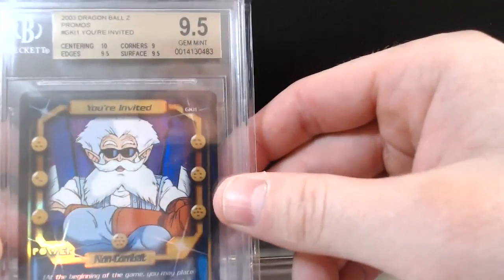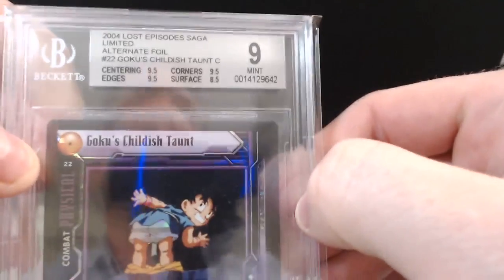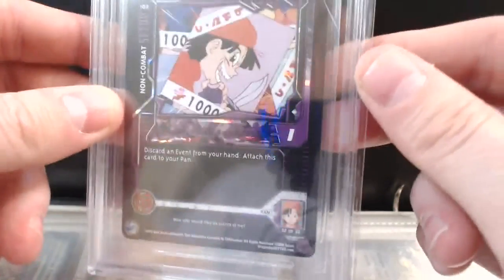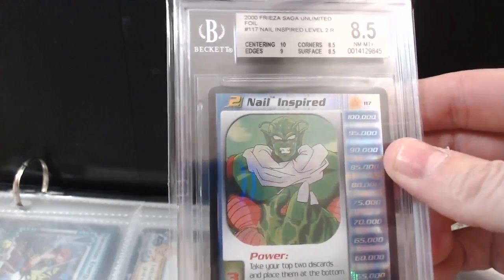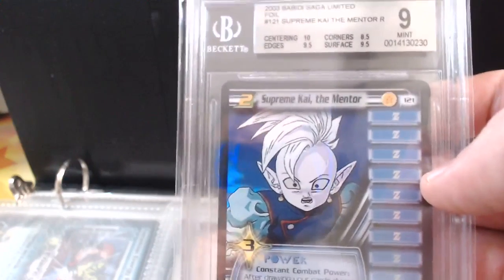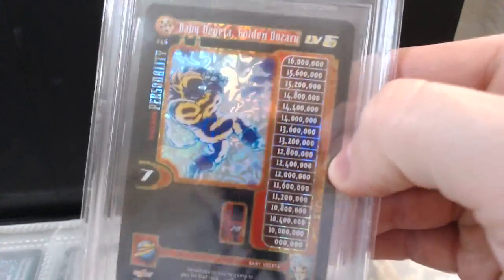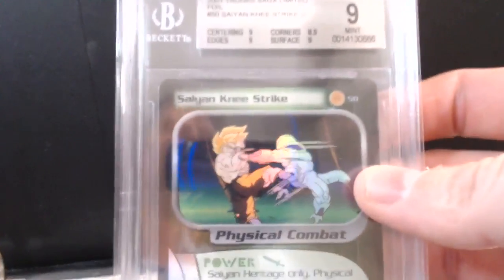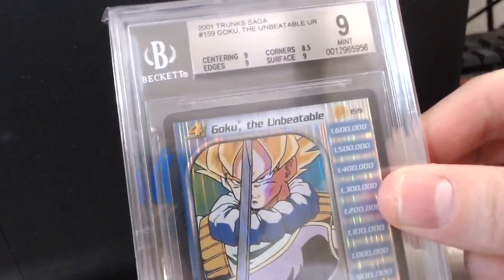Dragonball Z and GT Score grade return BGS of 600 cards.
Entire LES set, most of Trunks, and many other goodies from all sagas.